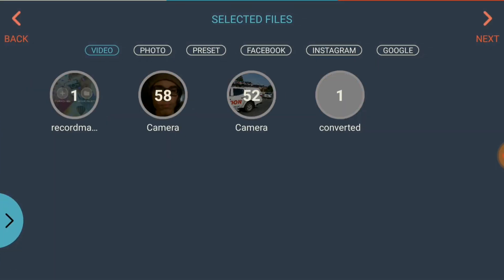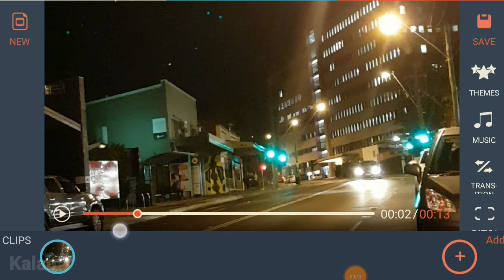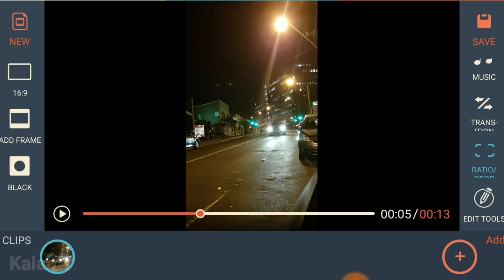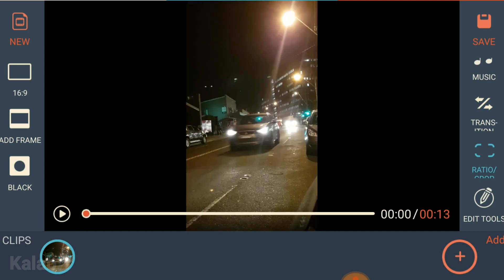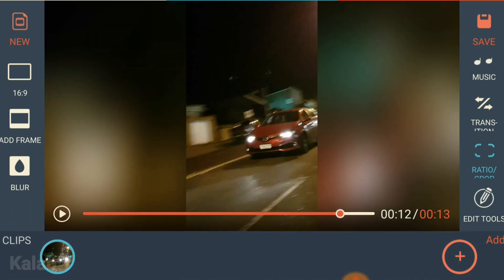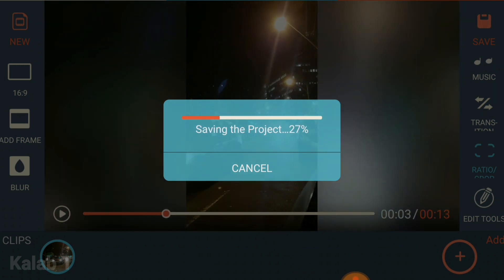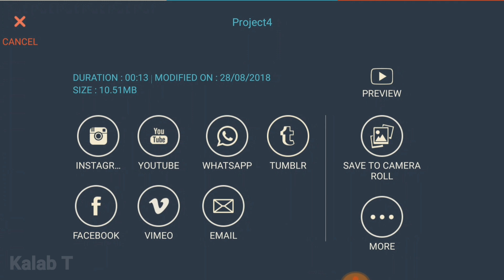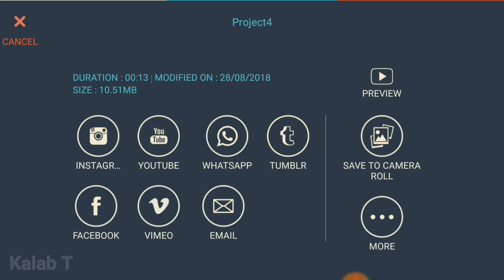HOW TO ADD BACKGROUND BLUR TO VERTICAL VIDEO IN FILMORA GO (BEST EDITOR) TechTime 78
How To Add Background Blur To Vertical Video in FilmoraGo!

In today's video, i'll be showing you how to add a background blur to vertical video in FilmoraGo!

You see on the news, on "professional" news sites, when they show vertical video, 9/10 times the vertical video will have a blured background, you may ask " how do i do this in filmorago? " Watch this video to find out!!